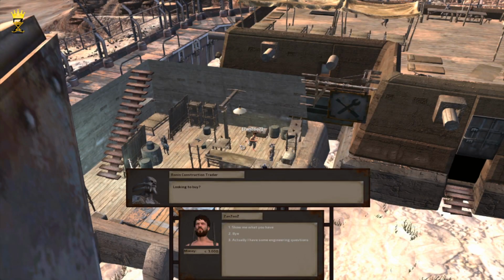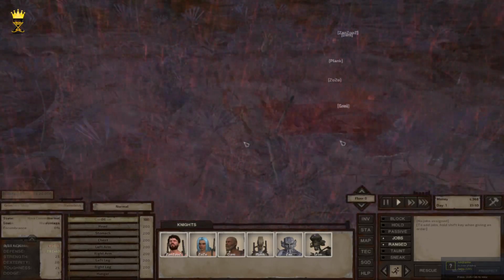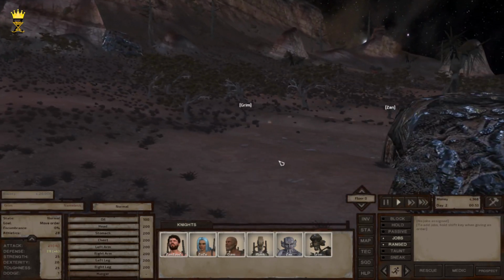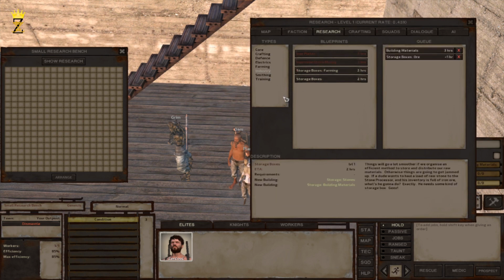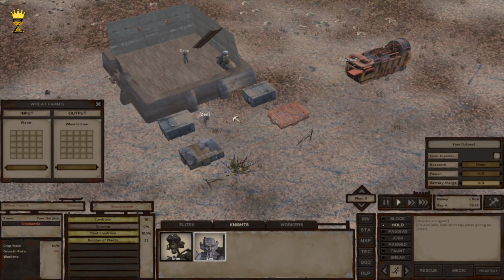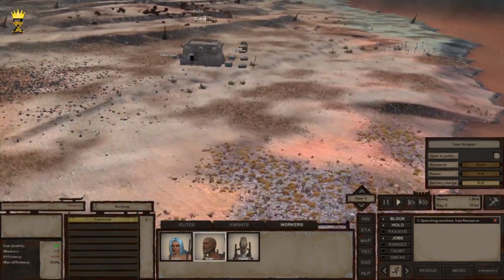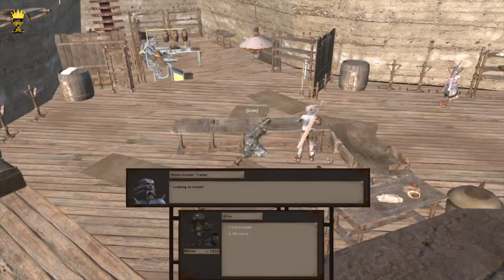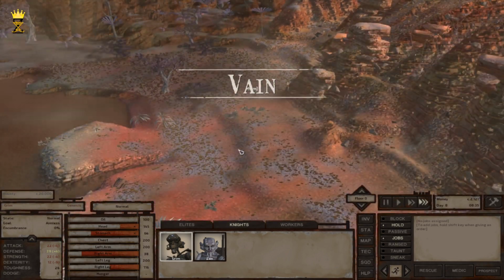Kenshi GamePlay Episode 1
Wasup guys and girls

 So This is the First Episode about my Gameplay on Kenshi, In here i will be aiming to Find a good location to build on the map, Explore as much as i could And farm whatever i can, So get some popcorn and Enjoy the Video

Music Used in Background Is made by a good friend of mine @MisterMyr Song Name: Kal Theme
Video Edited by Me @ZanZooZ